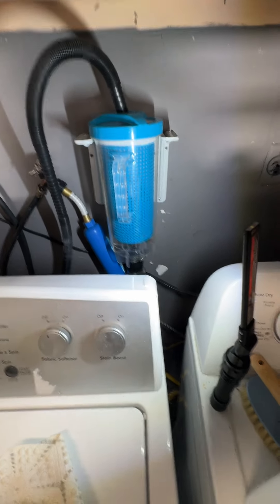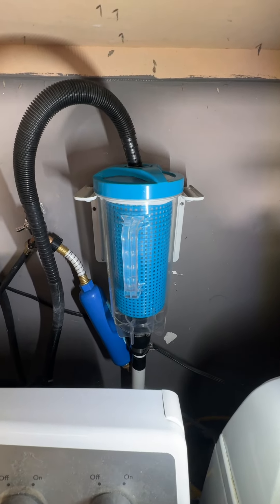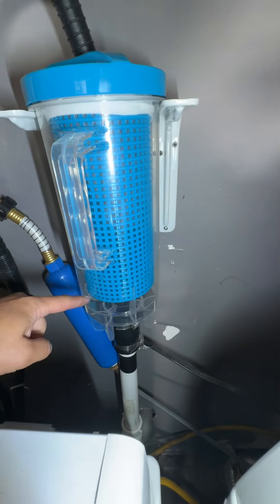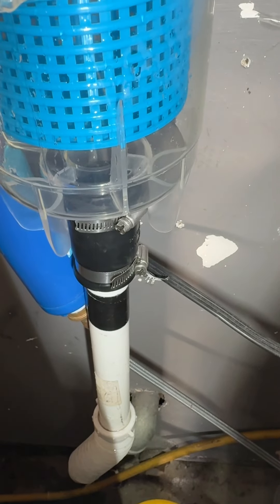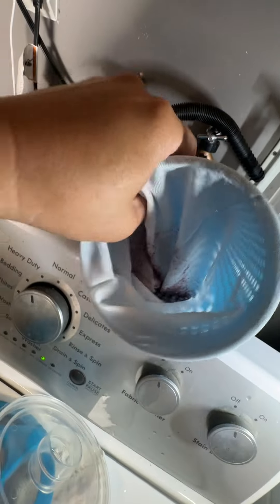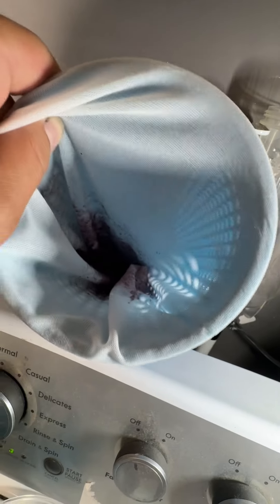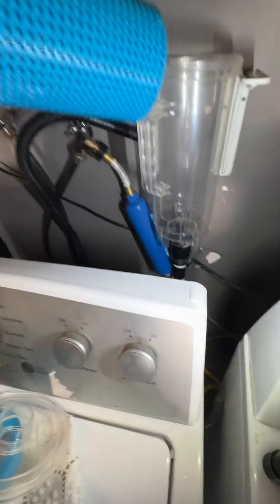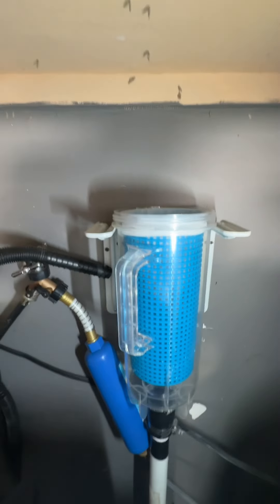DIY Washer Lint Trap - cheap!